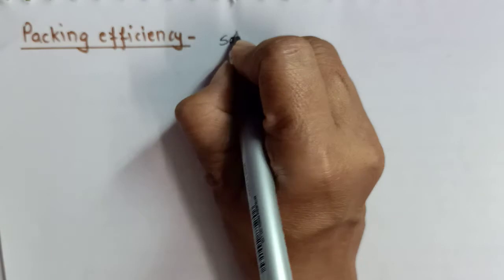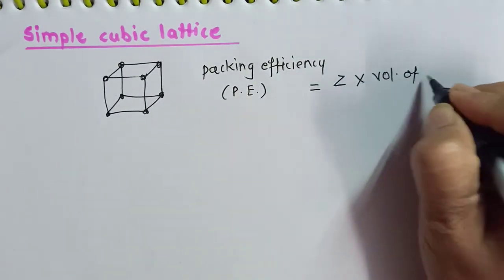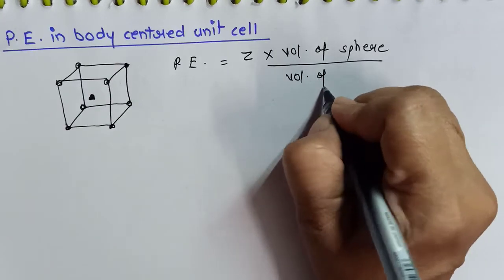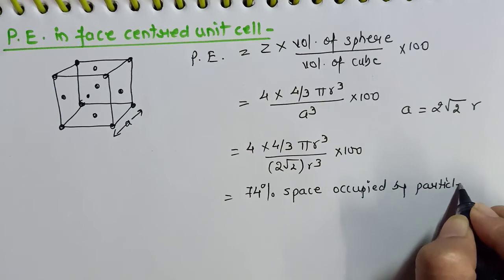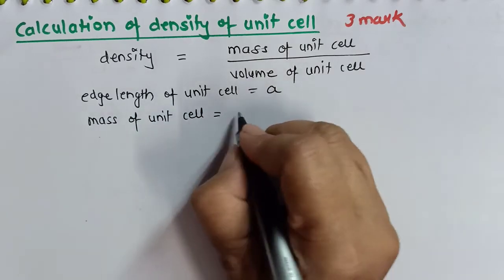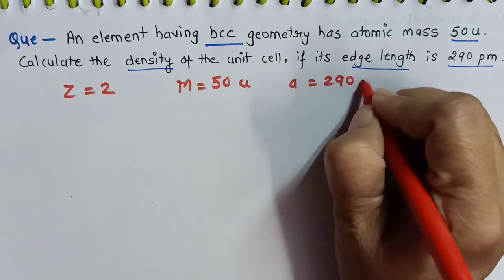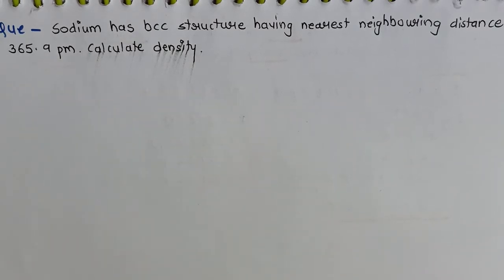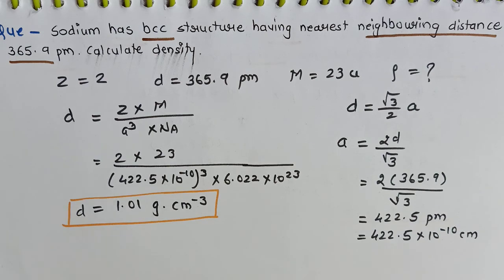Solid state | class 12 | CBSE Boards | packing efficiency & density